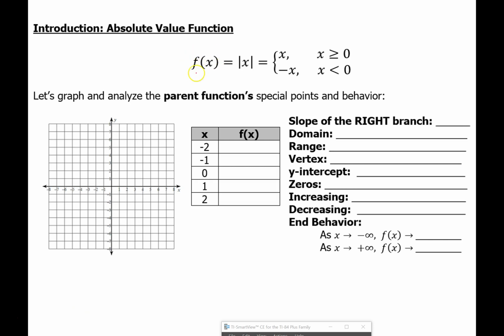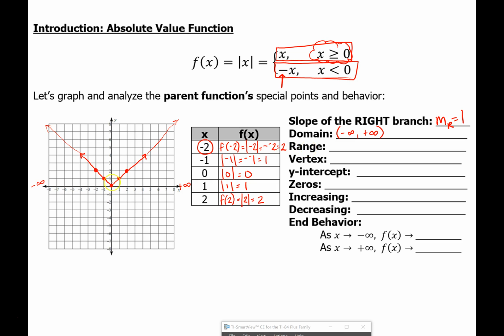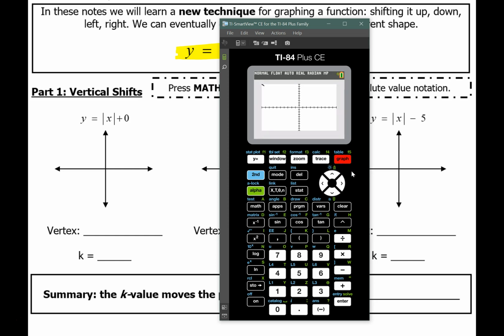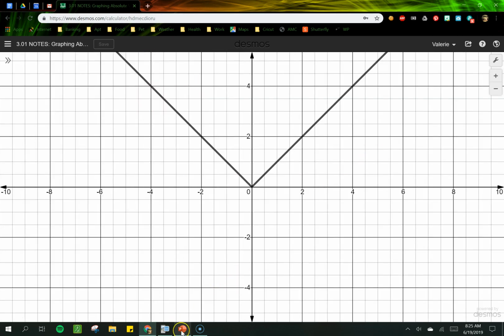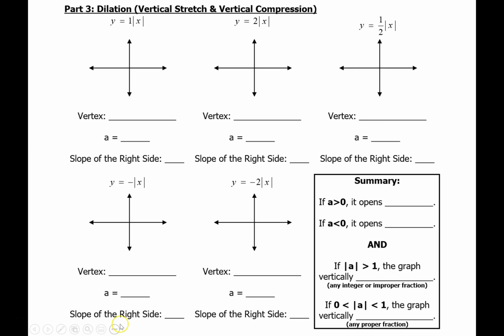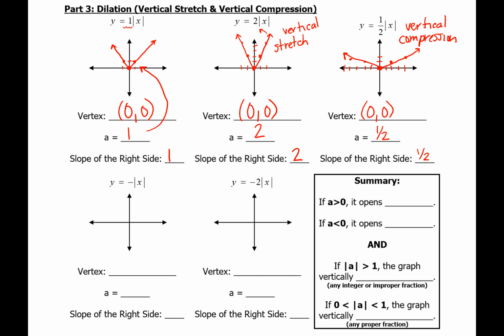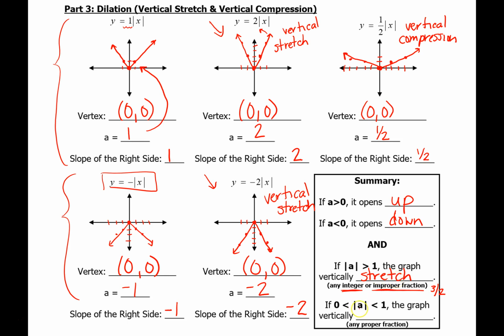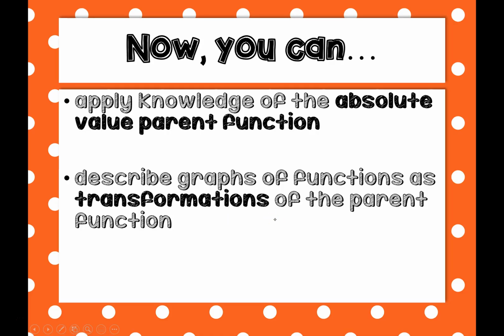3.01: Graph Absolute Value